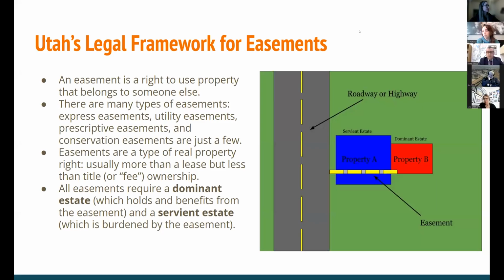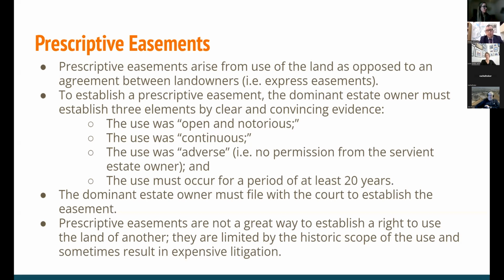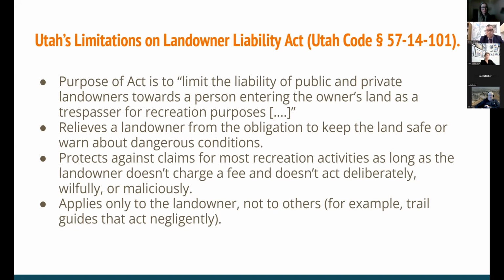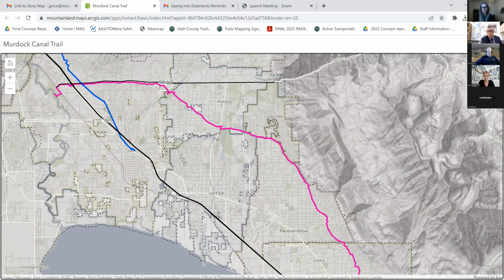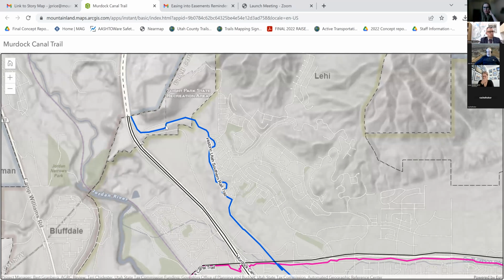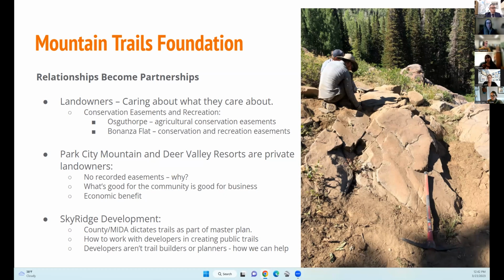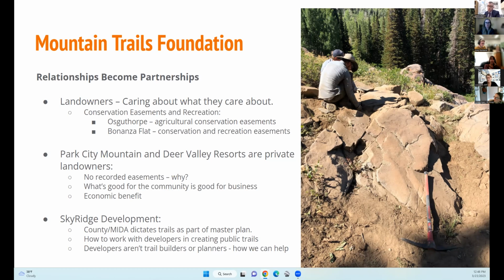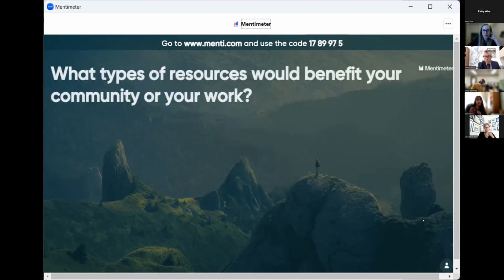Webinar: Easing into Easements Webinar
The Utah Division of Outdoor Recreation hosts its Easing into Easements webinar with special guests, including Lora Smith with the Mountain Trails Foundation, Jim Price with Mountainlands Association of Governments, and Shane Stroud,  Attorney General representative for the Division of Outdoor Recreation. How do you secure an easement? Why are easements important? What is the best way to approach property owners? Can existing easements for agricultural or prescriptive uses be utilized for recreational purposes? This webinar will help you understand the fundamentals of easements, and learn about unique applications for recreation in Utah’s unique statutory framework.